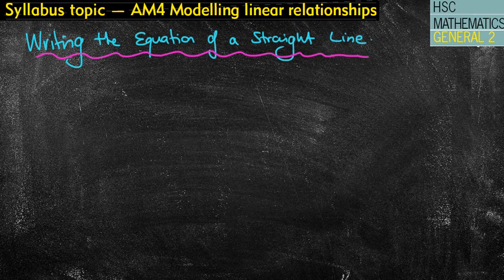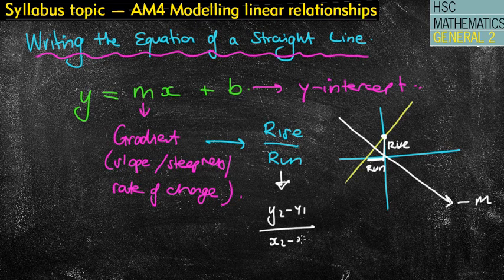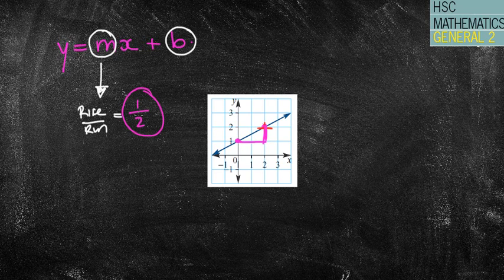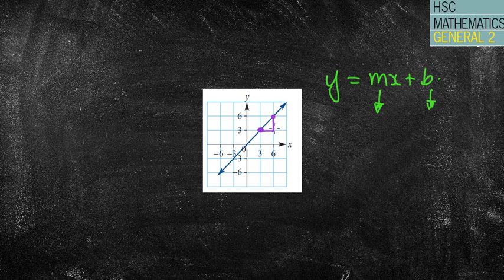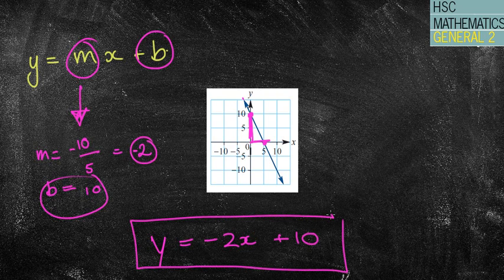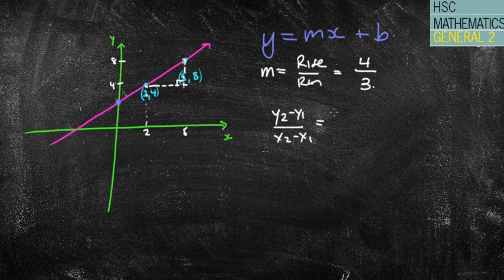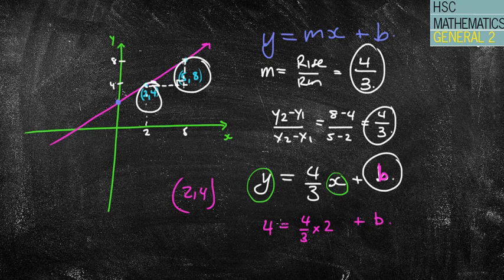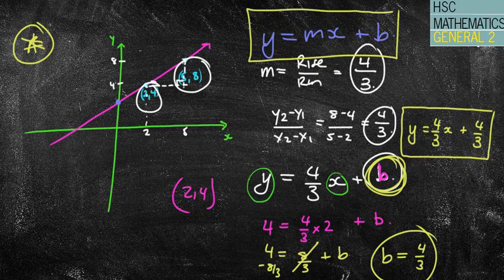Linear Relationships Equation of a Straight Line